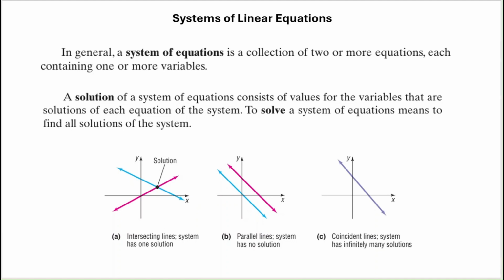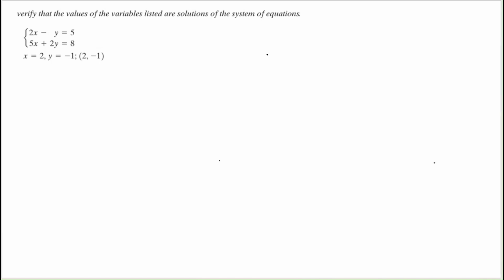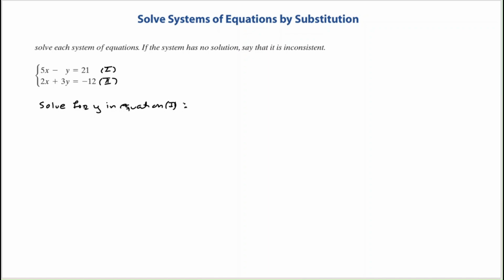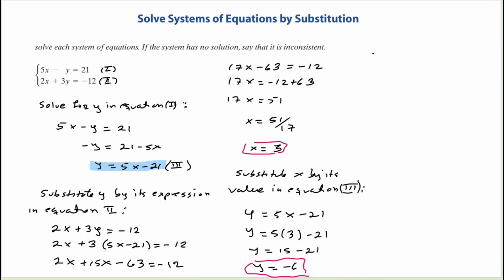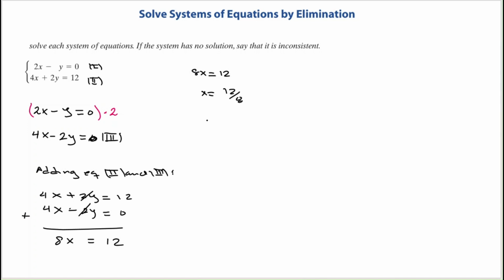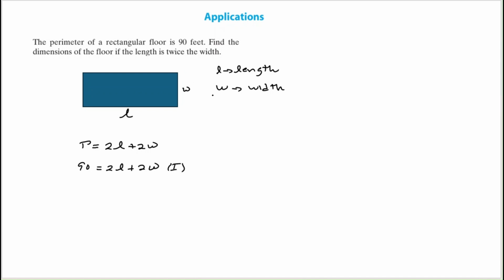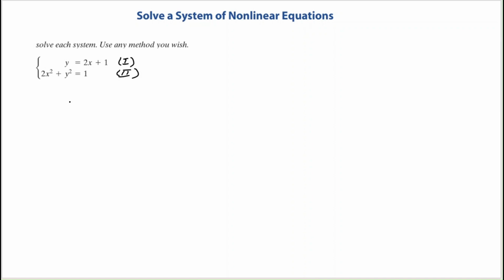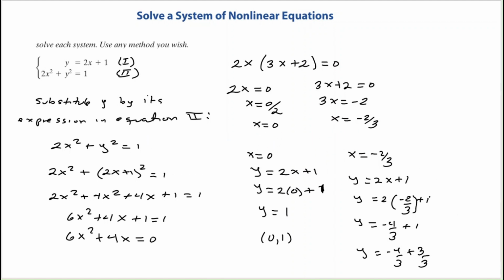Algebra - Solving systems of linear and nonlinear equations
The video shows some examples of the solution of systems of linear and nonlinear equations